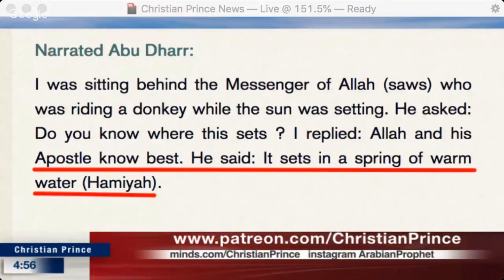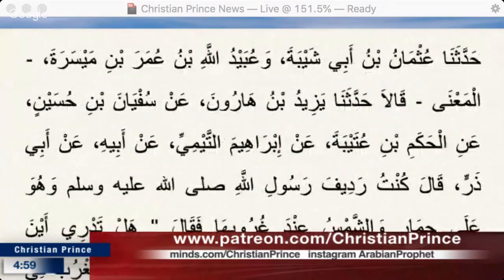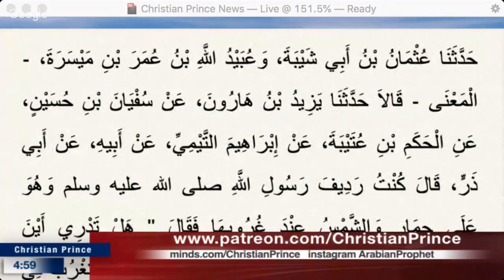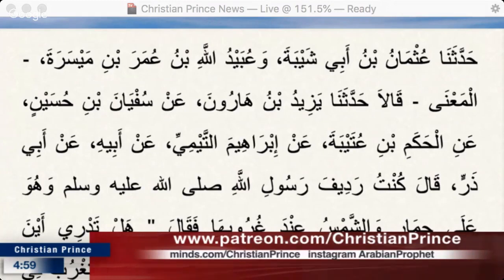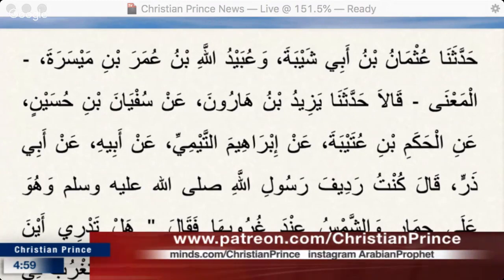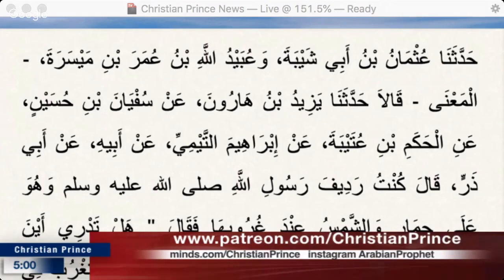Abdul doesn't know Arabic but wants to verify your Arabic